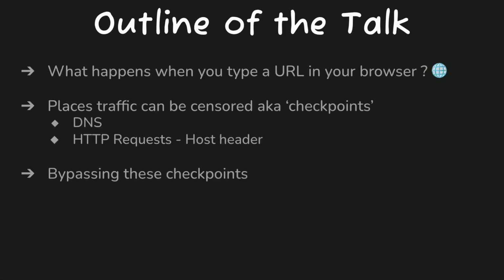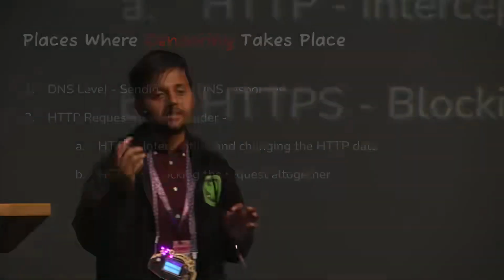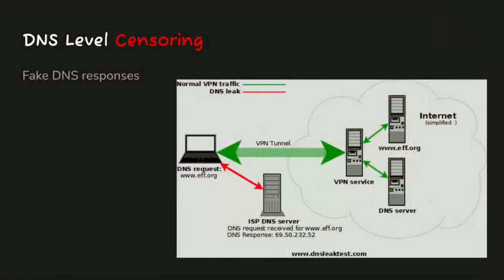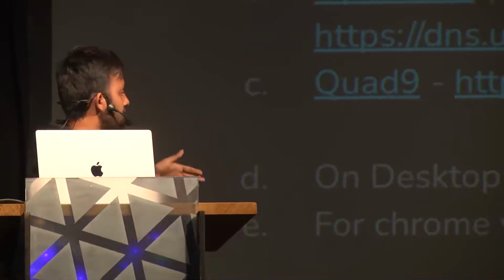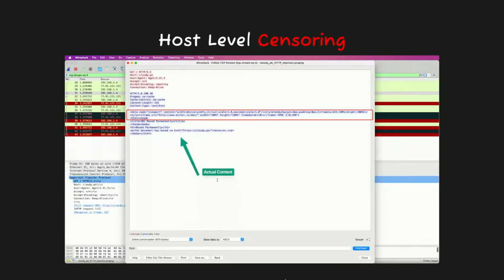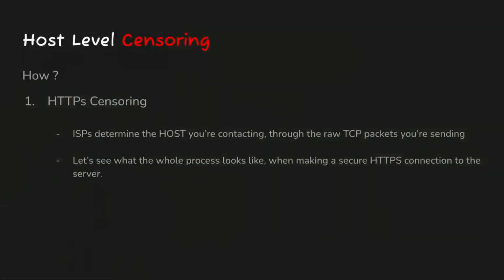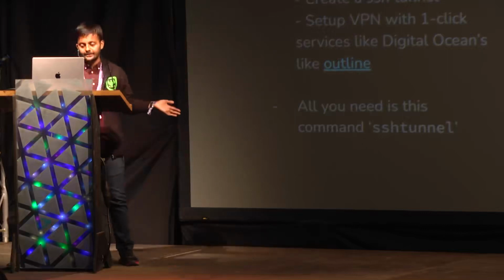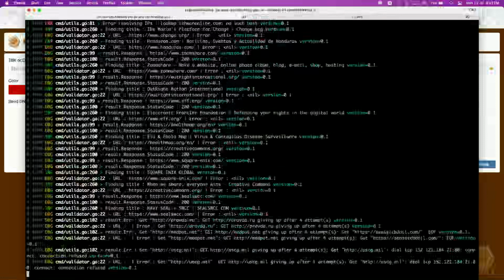Censoring the internet & how to bypass it